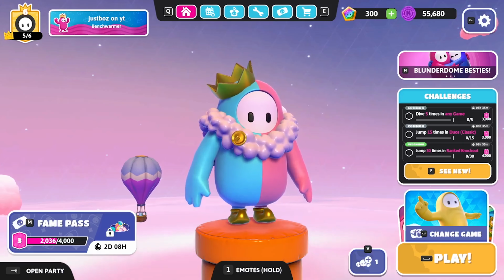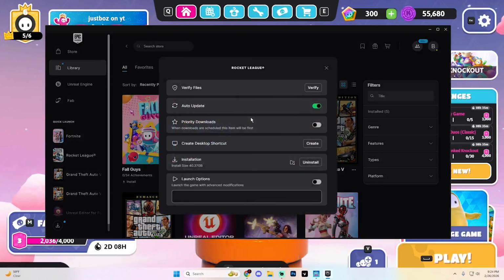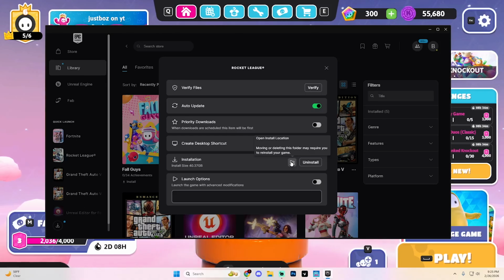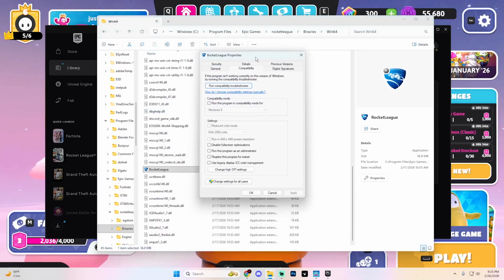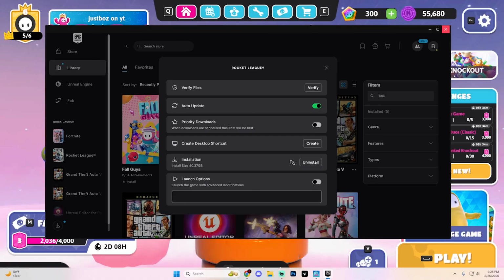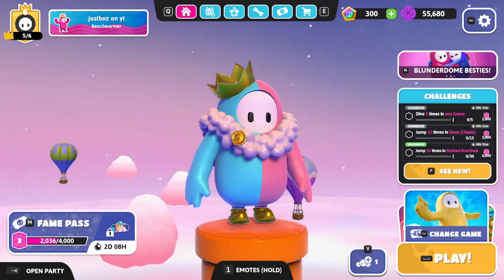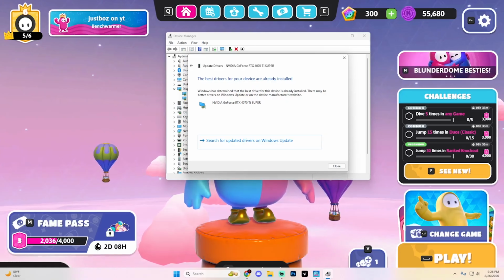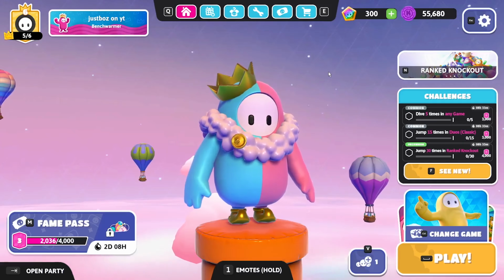How to Fix Black Screen on Fall GUYS PC & Not loading - Full Guide